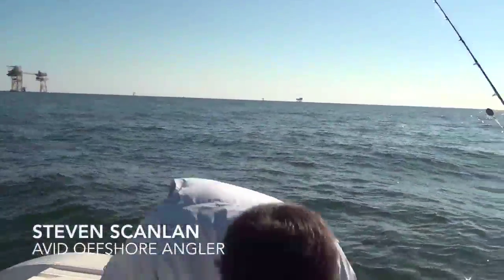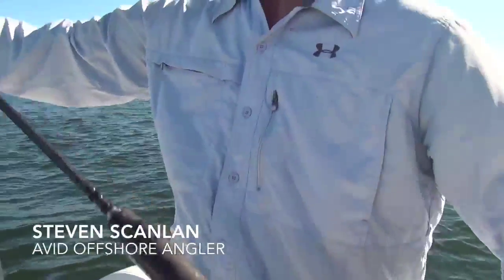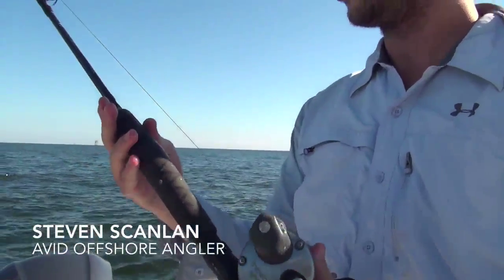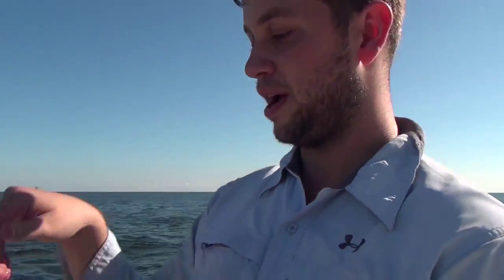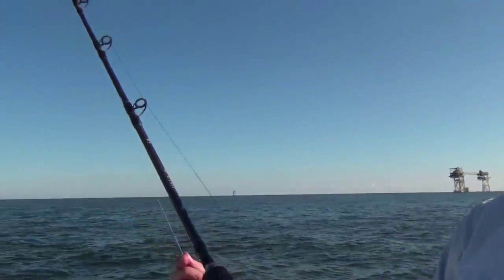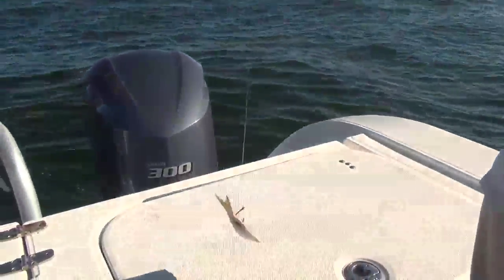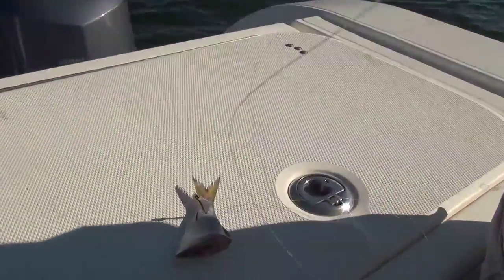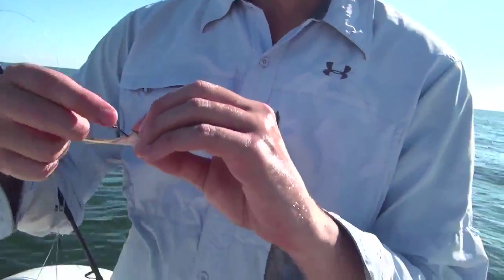Extend red-snapper trips by targeting mangroves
When he's out with his family and friends during red-snapper season, Steven Scanlan likes to stand on the bow and yank big mangrove snapper away from platform legs.